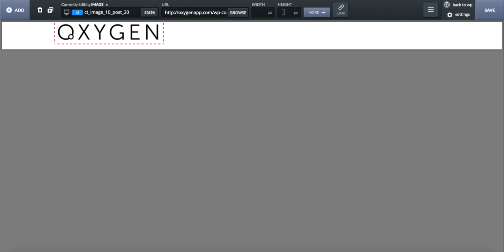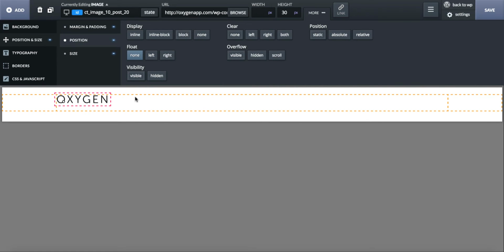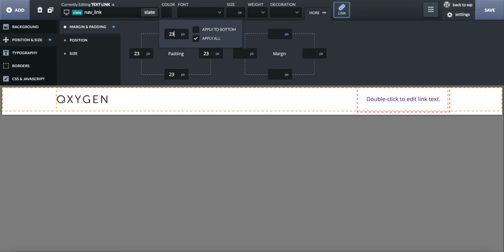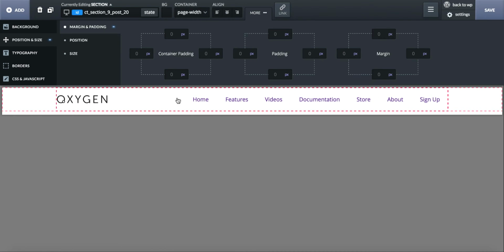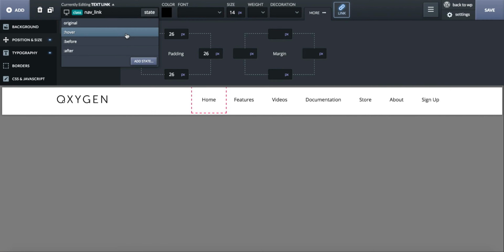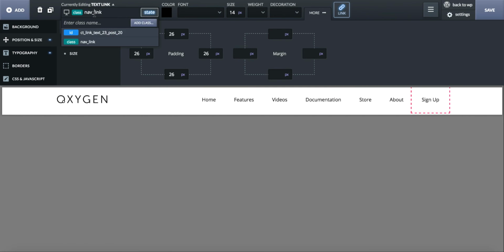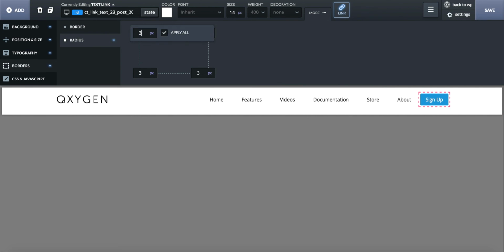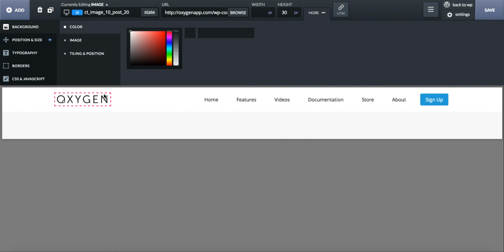Modern Header: Part 1